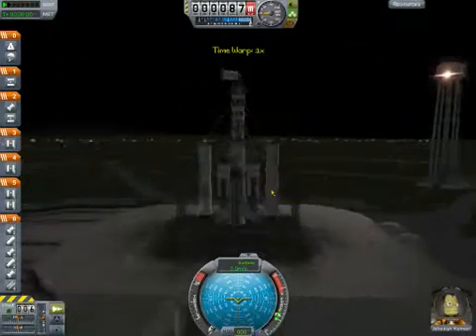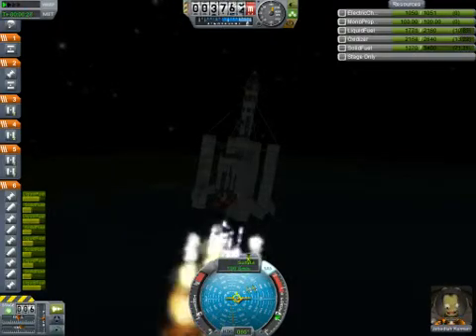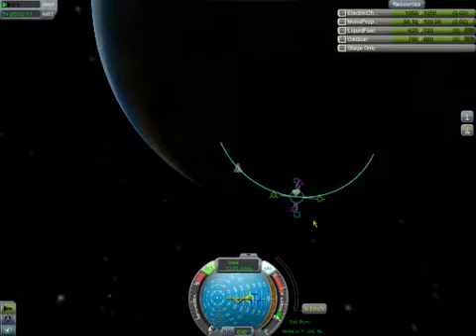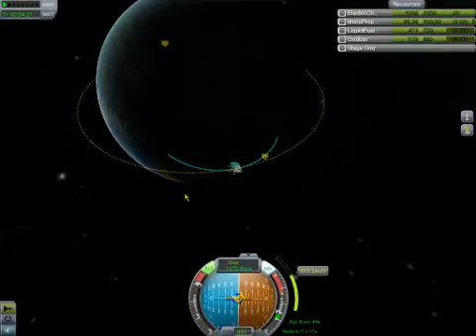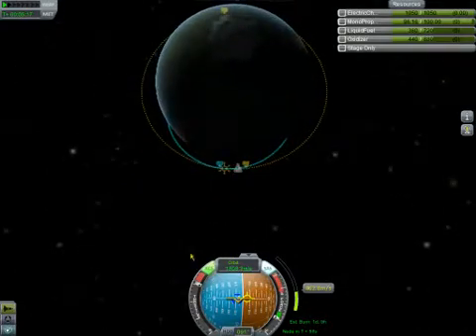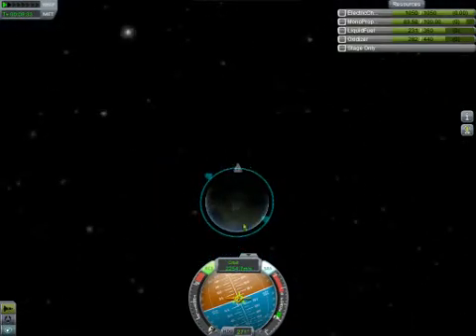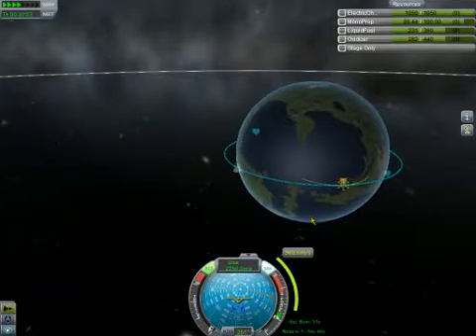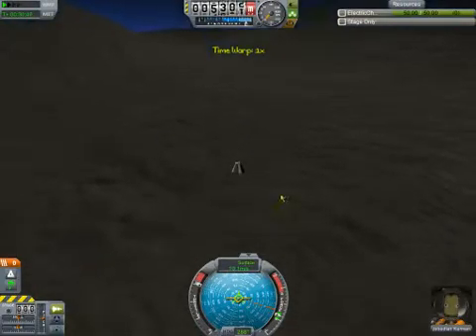KSP Tutorial S01E01 - How to get to Orbit, change AP & PE, and get Home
In this video I show you how to successfully get your rocket into orbit and how to change your AP and PE and also how to get home. I hope this helps happy exploring!